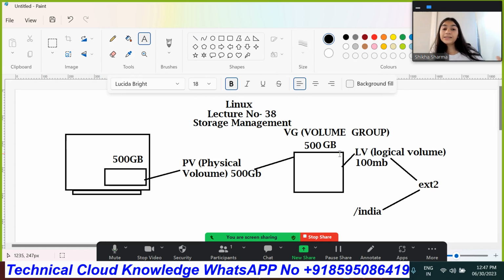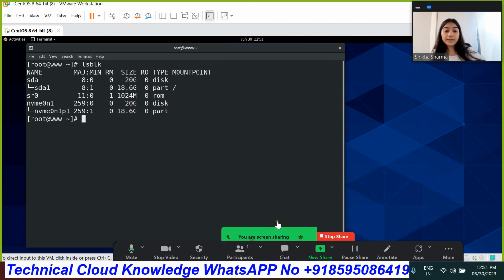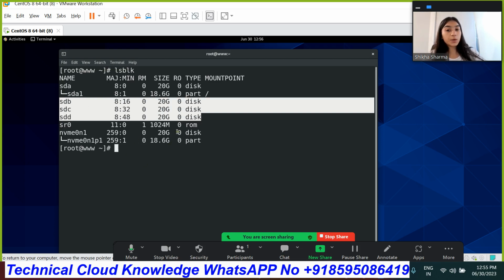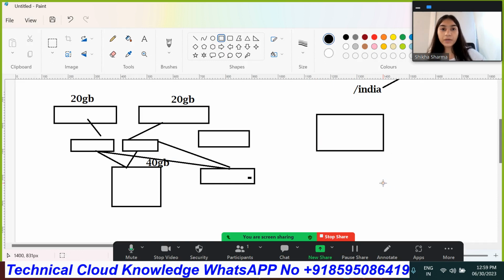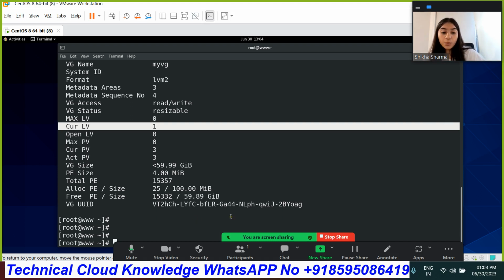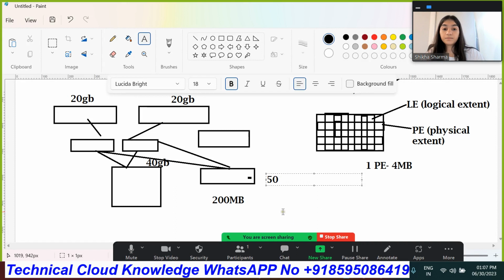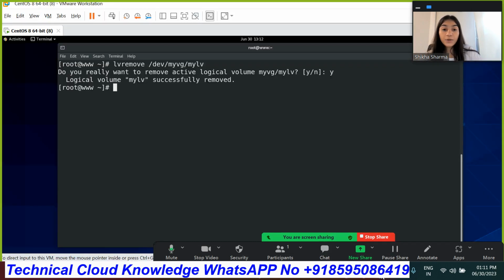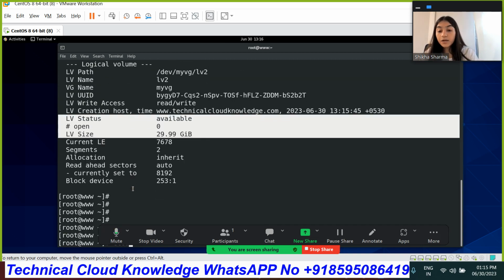Lecture-38| Storage Management| LVM Partition Method| Part-6 |In Eng| By Shikha Sharma